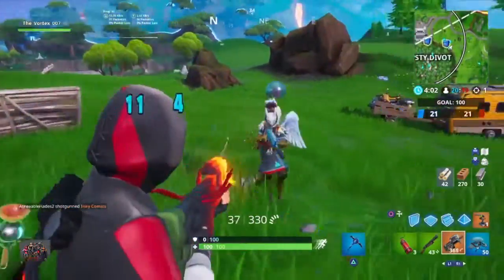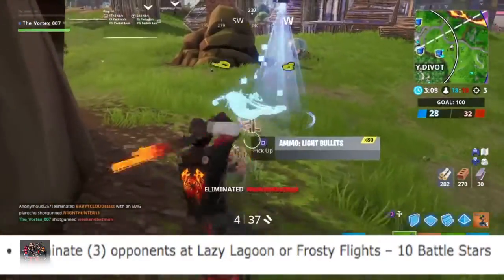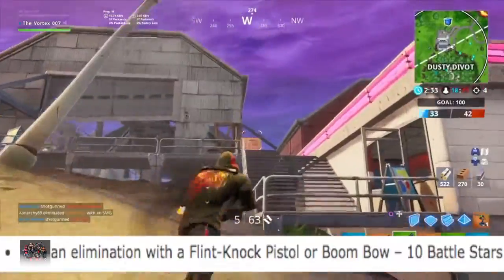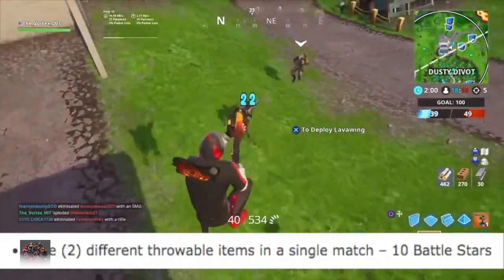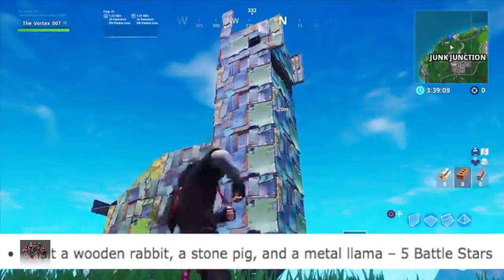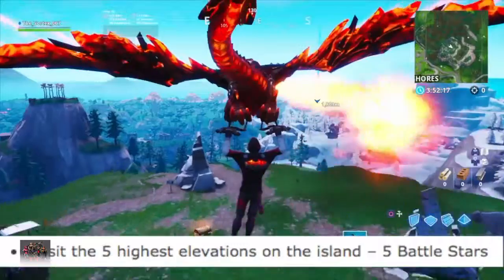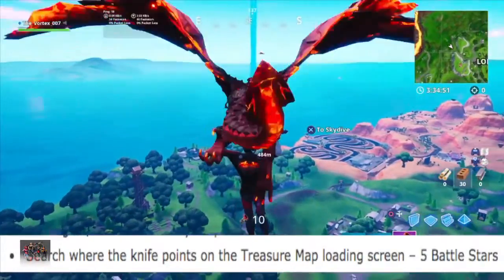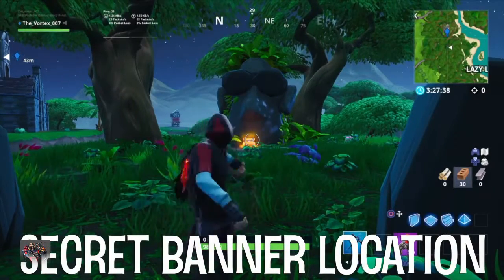Fortnite all Week 6 Season 8 Challenge Guide! Fortnite Battle Royale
Credit:

VortexGamer